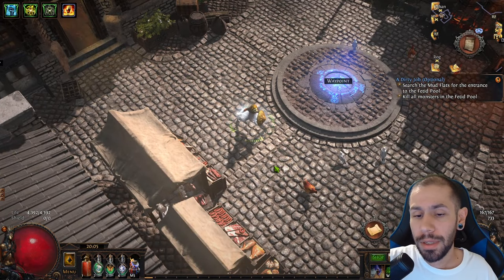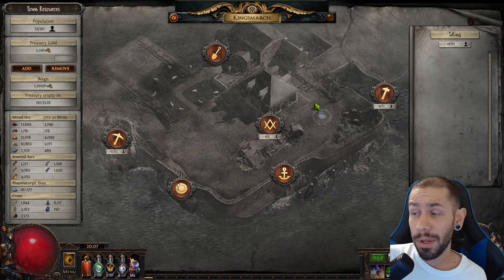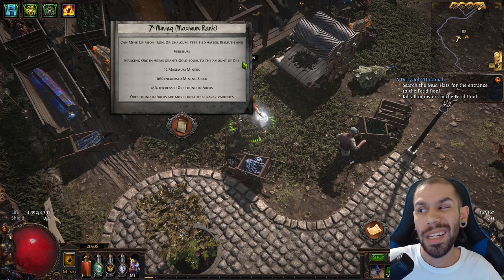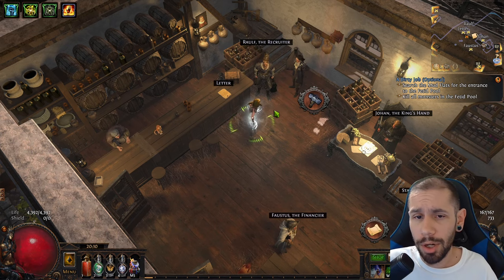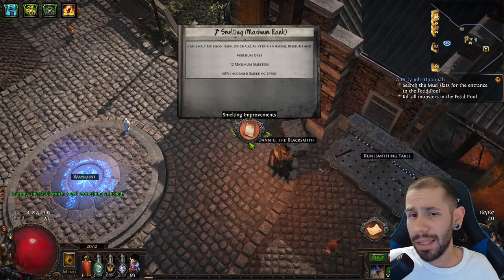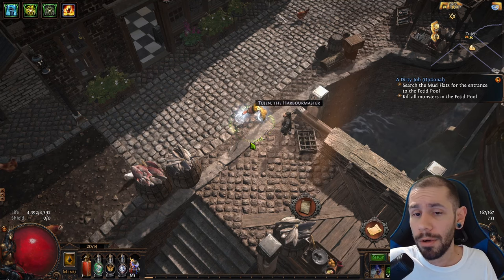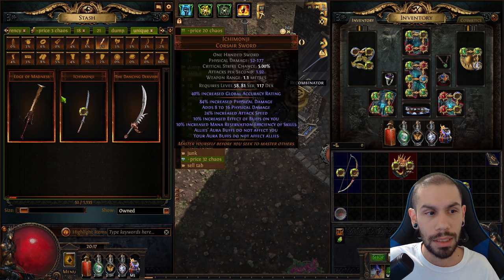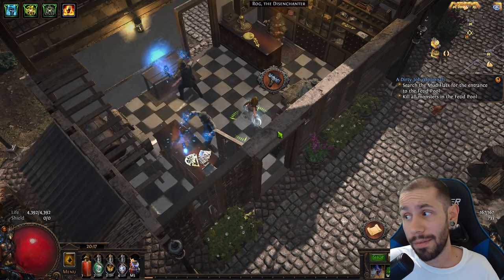My KingsMarch Guide [Path of Exile 3.25 Settlers of Kalguur]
you guys can level whatever you like in whatever order